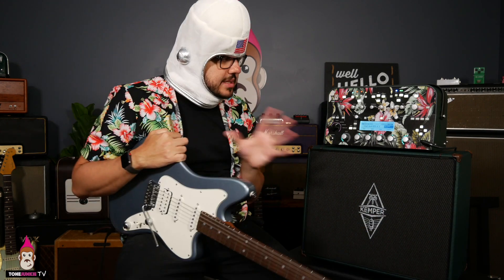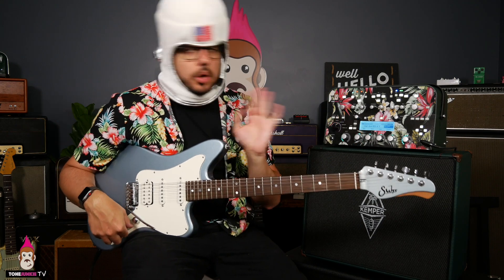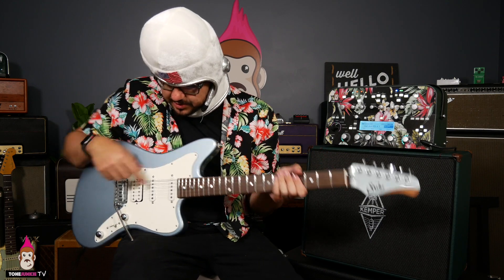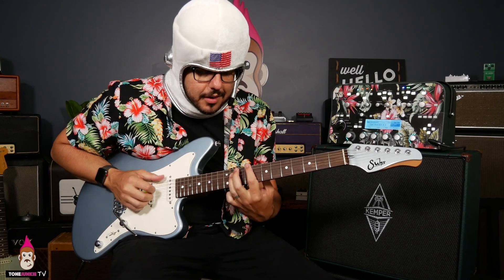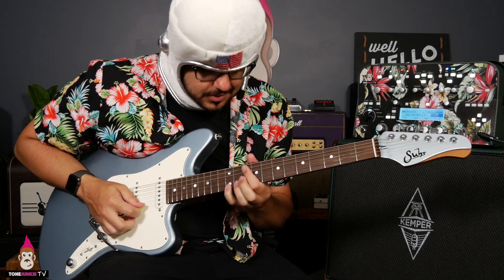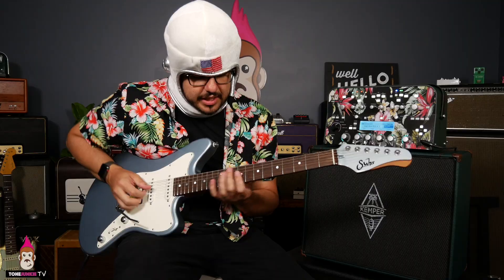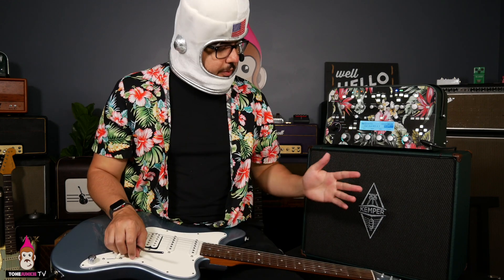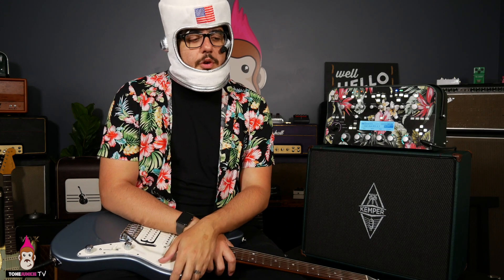Really Really Good Kemper Profiles!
HW sits down with the Carl And pack and describes what makes a really really good profile to him and a really really good pack in general.